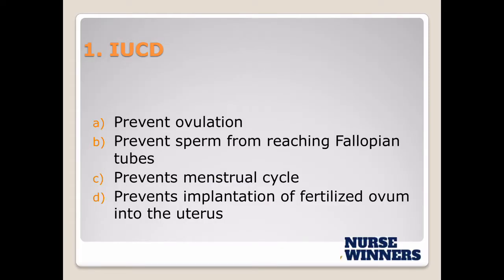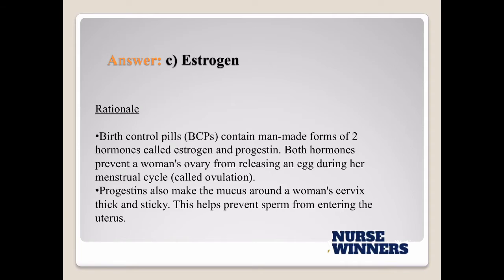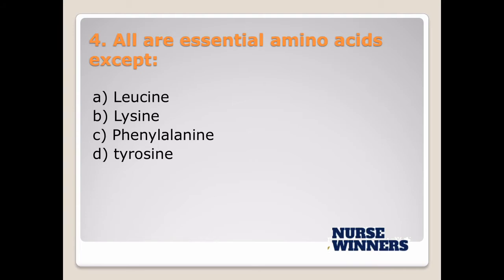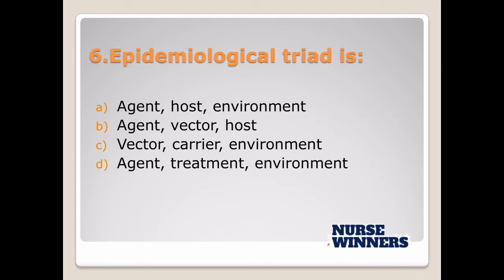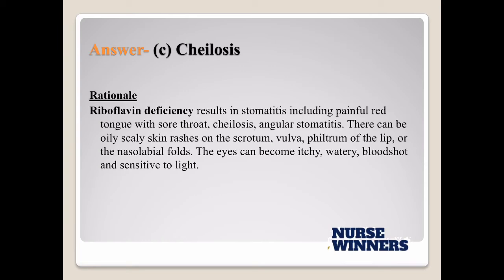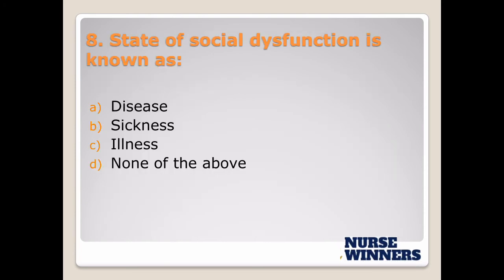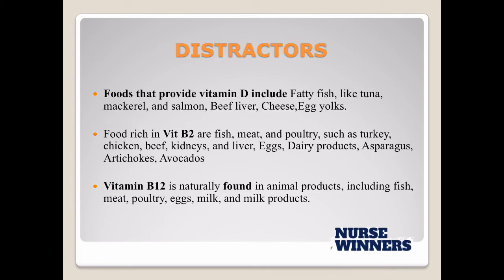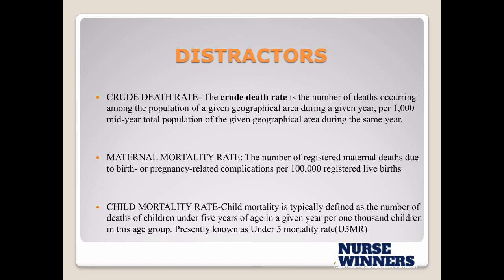Medical Exam Preparations ||Community Health||Preventive And Social Medicine// MBBS//Nursing exam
The video is prepared by a set of nursing tutors which will  be helpful for nurses, nursing staffs as well as MBBS students & Doctors for competitive exams and university exams